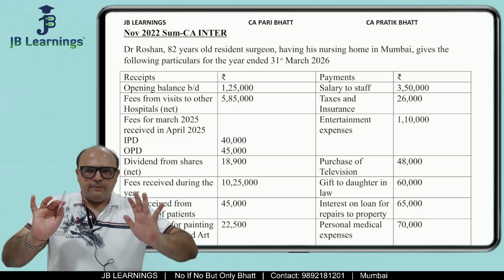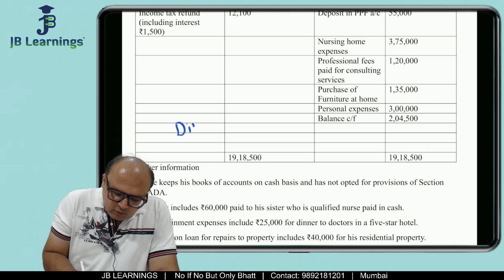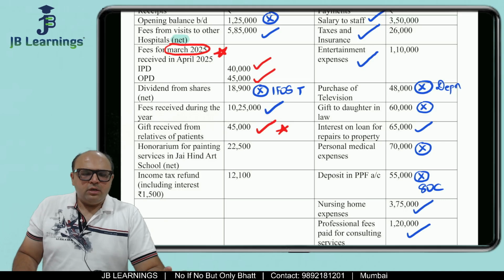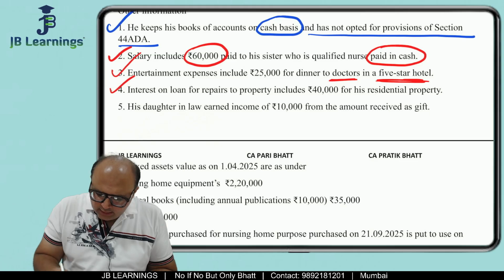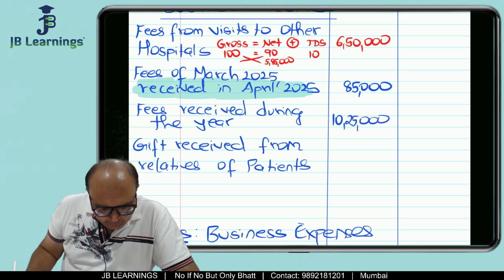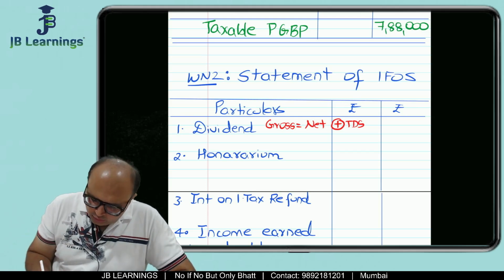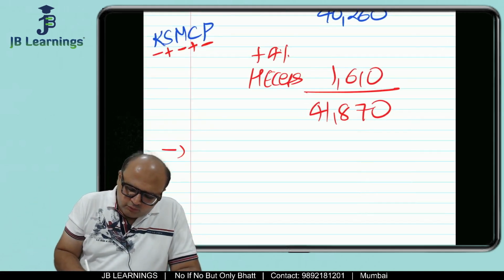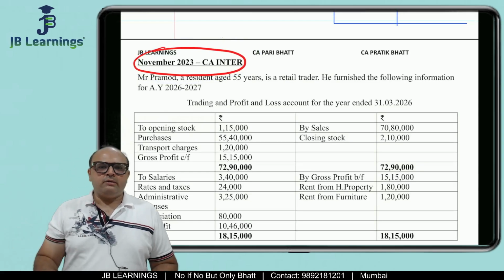LECTURE 5/TOTAL INCOME/CA INTER/CA PRATIK BHATT/CASH BASIS/DIRECT METHOD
IN THIS VIDEO I AM SOLVING ONE QUESTION AS PER DIRECT METHOD